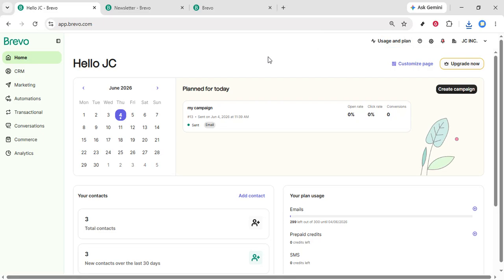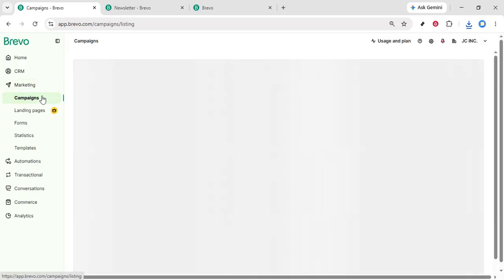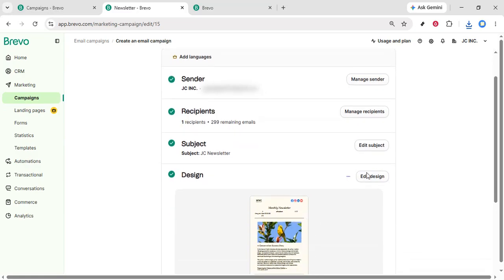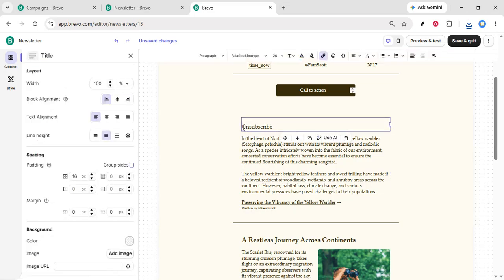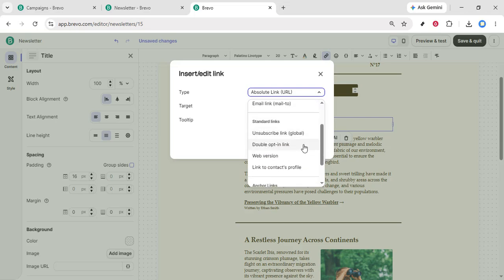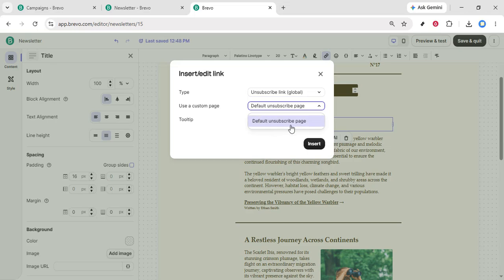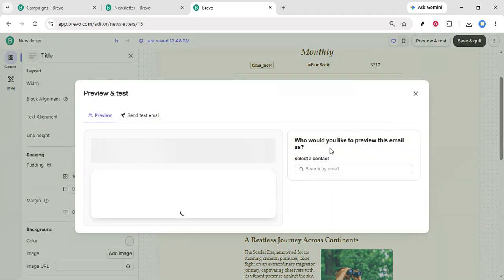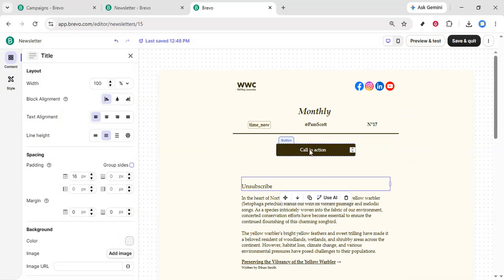How to Add Unsubscribe Link in Brevo 2026 (Simple Step)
In this video, we will guide you through the process of adding an unsubscribe link in Brevo, ensuring that your email campaigns remain compliant and user-friendly. Understanding the importance of an unsubscribe option not only helps in maintaining your brand's reputation but also improves engagement rates with your audience.
You will learn the step-by-step procedure to effectively integrate an unsubscribe link into your emails. This video is perfect for marketers and business owners looking to enhance their email communication. Watch till the end and streamline your email management today!